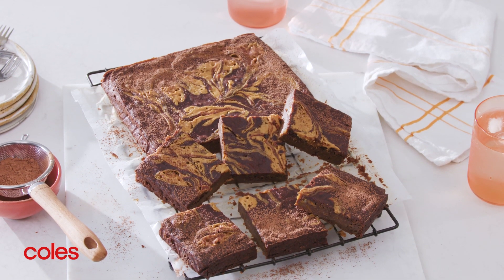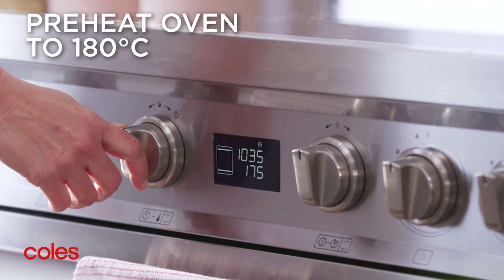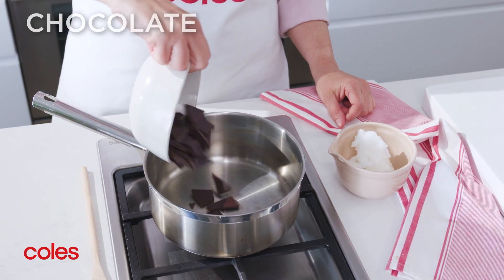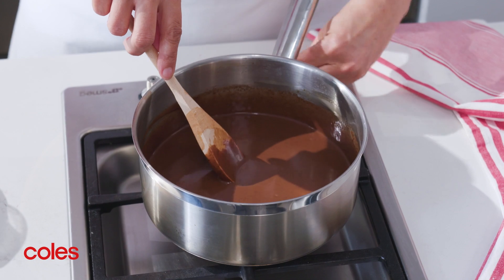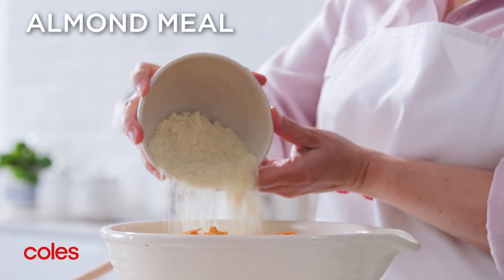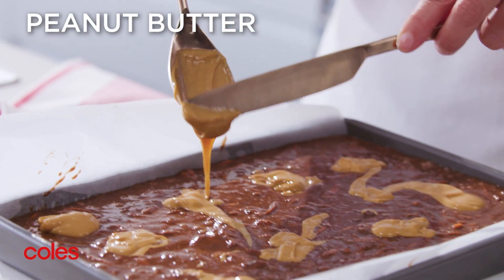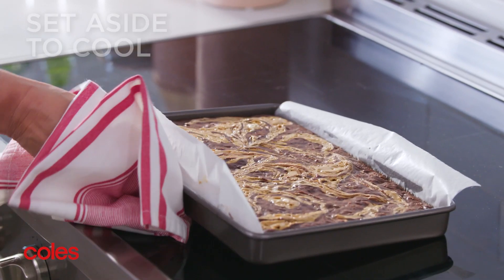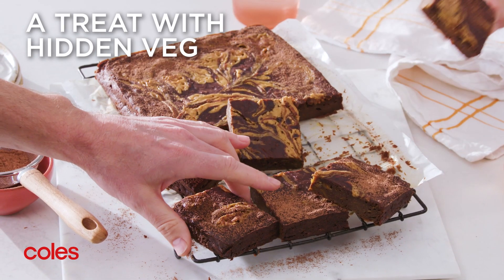Sweet Potato Brownie with Peanut Butter Swirl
Loaded with chocolate and peanut butter, this brownie (recipe below) will really hit the spot. You won't believe it’s full of hidden veg!

Makes 24 pieces Prep 15 mins (+ cooling time) Cooking time 45 mins

100g 70% cocoa dark chocolate
½ cup (125g) coconut oil, softened
1 cup (250ml) Coles Light Coconut Milk
1 cup (180g) coconut sugar
3 Coles Australian Free Range Eggs, lightly whisked
2 cups (480g) coarsely grated gold sweet potato
½ cup (60g) almond meal
½ cup (65g) gluten-free plain flour
2 tbs cacao powder
½ tsp gluten-free baking powder
¼ cup (70g) natural peanut butter

1. Preheat oven to 180°C. Grease a 20cm x 30cm lamington pan and line the base and sides with baking paper, allowing the sides to overhang.
2. Place the chocolate, coconut oil and coconut milk in a medium saucepan over low heat. Cook, stirring, for 3-5 mins or until the oil and chocolate melt and the mixture is smooth.
3. Transfer the chocolate mixture to a large heatproof bowl. Add the sugar, egg, sweet potato, almond meal, flour, cacao powder and baking powder and stir until well combined. Pour the mixture into the prepared pan. Spoon over the peanut butter and use a round-bladed knife to gently marble.
4. Bake the brownie for 40 mins or until the top springs back when lightly pressed. Set aside in the pan to cool completely. Cut the brownie into pieces to serve.

Serve with cacao powder

Swap me: Try using grated carrot, beetroot or pumpkin instead of the sweet potato in this brownie.

Want more easy recipes? which includes